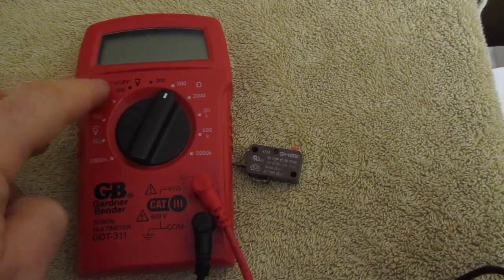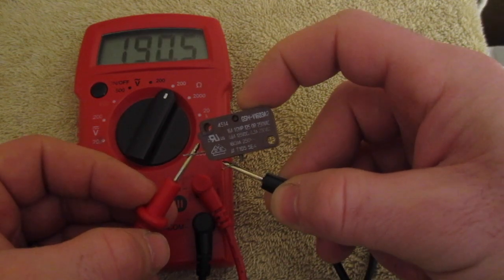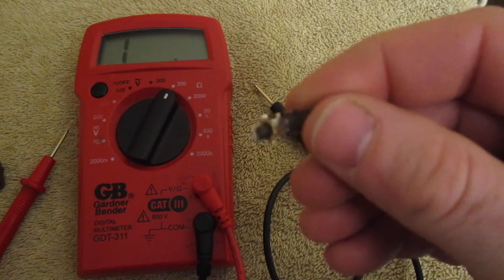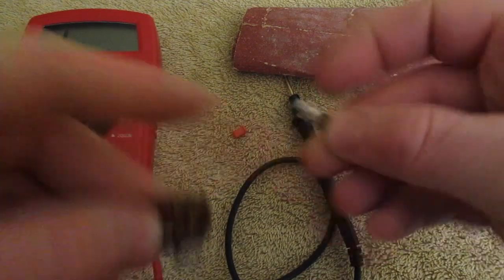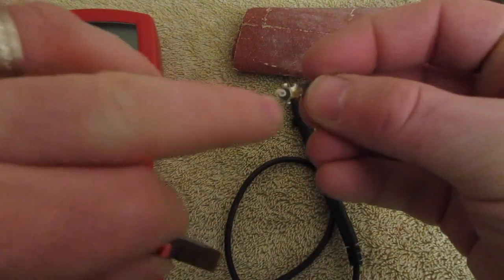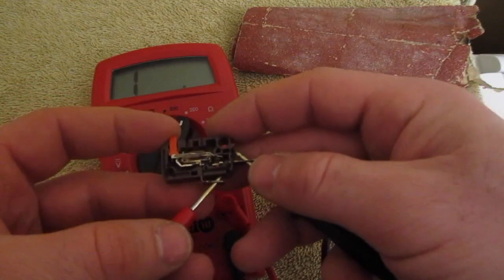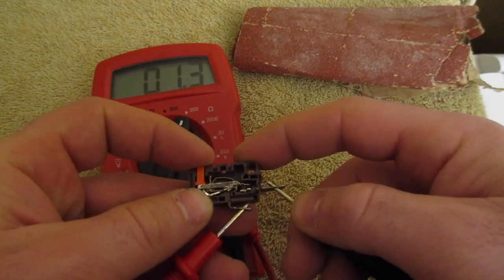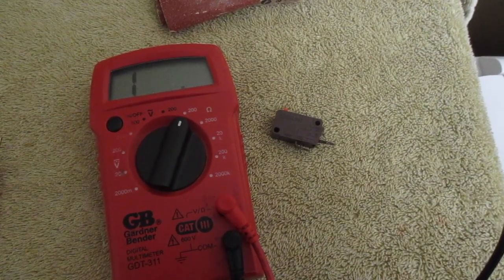How to Repair a Microwave Oven Door Micro Switch Fix Replace Repair Replacement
How to Repair a Microwave Oven Door Micro Switch Fix, Replace or Repair If having Micro SWitch problems you may be able to fix it. Please unplug first. Repairs are not preferred, but may get you working quickly.Not all switches can be repaired, but it is a simple check to see.Replacing or repairing is your decision.The most common part to go out on a microwave is the microswitch.These are the little switches inside that allow your light to turn on when you open the door or your microwave to run when it is closed.At times you will find that your microwave keeps running with the door open, this is a faulty micro switch.These microwave door micro switches are in all microwaves.You need a multimeter to test.These are in Kenmore Whirlpool maytag magic chef admiral amana crosley roper jennair jenn air emerson sharp panasonic everyday living Bosch Dacor Danby Frigidaire GE Haier kitchenaid kitchen aid LG Samsung Sanyo Thermador Caloric E-Wave Electrolux estate Gaggenau Gibson goldstar hotpoint ikea litton modern maid montgomery wards quasar RCA Tappan Thermador Toshiba universal westinghouse they all use microswitches so if your micro switches are a problem you may be able to clean it up and reinstall.Fixing it for free. Often with constant opening and closing and the continued arcing when power initially goes through the point of contact a layer of soot from the continued flashes through the years develops.This can be sanded off and the switch reused.At time the switch is actually burned or melted and this is not repairable.I demonstrate a quick and easing sanding and show you how I got this switch quickly operable again.I always suggest getting new, but you can fix it for free and some will love that idea.Parts you may need depending on model are screwdriver, multi-meter, torx bit, pliers or vice grips, needle nose plyers, sand paper,